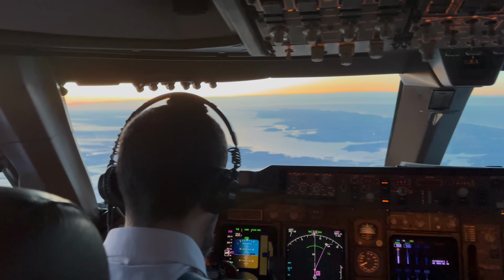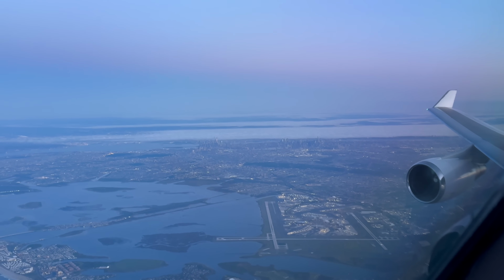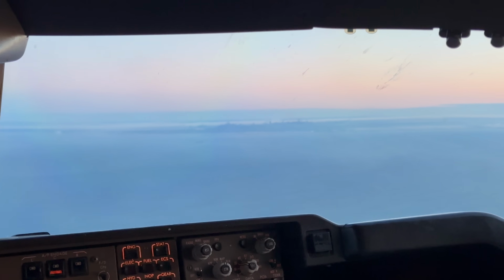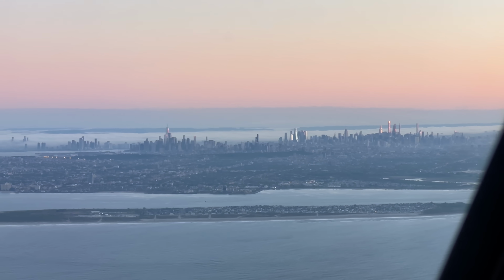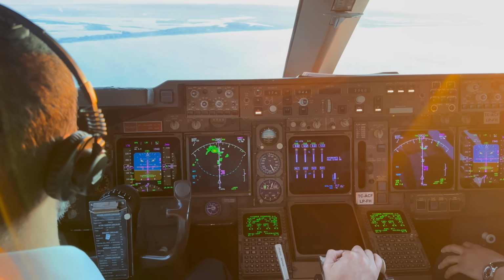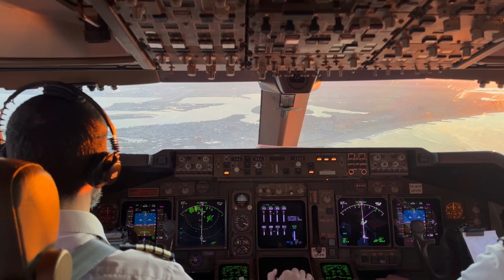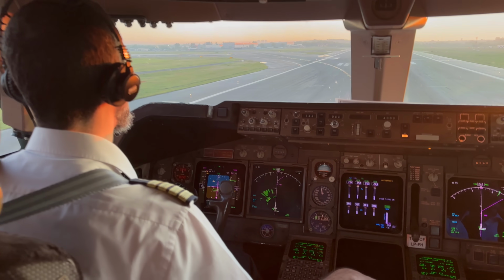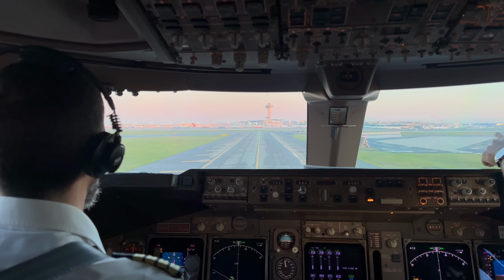Flying Over Manhattan | Boeing 747 Cockpit Landing at New York ( JFK )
Experience the magic of an early morning descent into New York City aboard a Boeing 747.
This full cockpit view captures our final approach over a breathtaking Manhattan skyline as the sun rises, illuminating the city in golden hues.
We land on Runway 4R at JFK International Airport, offering aviation enthusiasts an immersive and unforgettable visual journey.